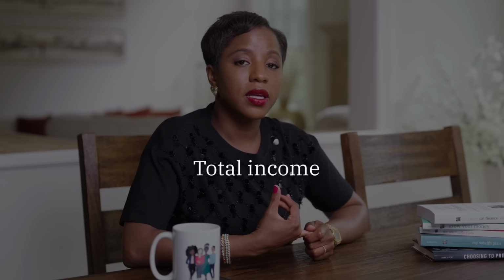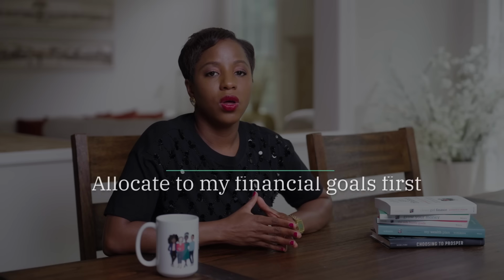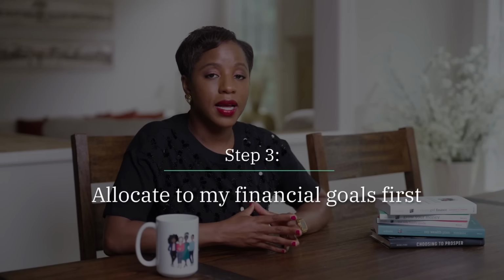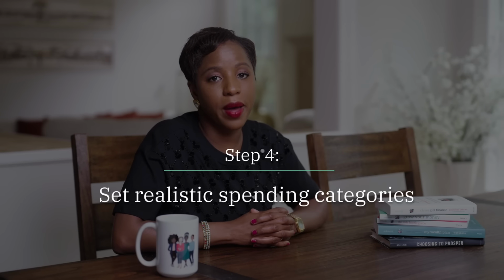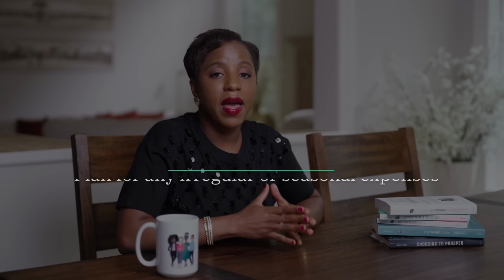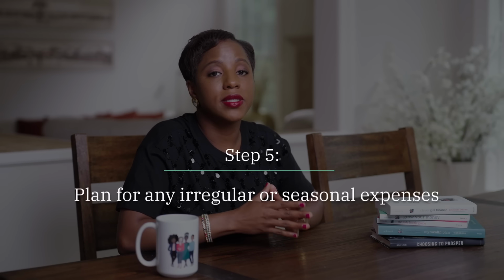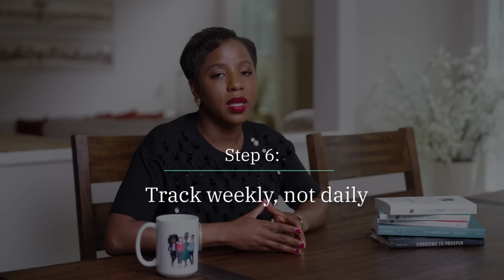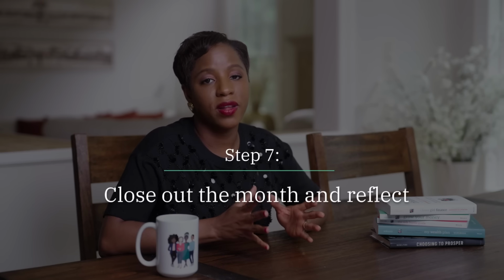My Realistic Monthly Budgeting Routine (Step-by-Step Breakdown) 📝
Tired of complicated budgeting systems that never stick? In this video, I’m sharing my exact monthly budgeting routine; from reviewing last month’s numbers to planning for irregular expenses and closing out the month with reflection.

This is a realistic, flexible approach to budgeting that actually works. Whether you’re just getting started or want to refresh your process, these steps will help you stay consistent without feeling overwhelmed.

What you’ll learn in this video:

✔️ How I start with a financial reflection, not shame
✔️ My method for planning income (even with variable pay!)
✔️ Why I budget for my goals first before any expenses
✔️ How I build a realistic, values-aligned spending plan
✔️ The importance of planning for irregular expenses
✔️ Why I track my budget weekly (not daily!)
✔️ How I close out each month to stay consistent

This budgeting routine is simple, sustainable, and designed to help you make real financial progress.

No perfect templates. Just a system that works.

👇 Drop a comment: What’s one change you’ll make to your monthly budget?

❤ Get access to 30+ free courses, worksheets, savings challenges, and our favorite banking resources